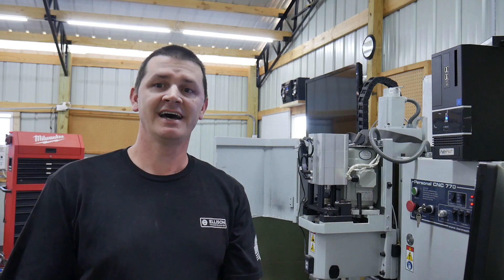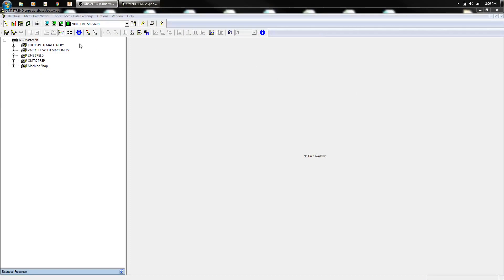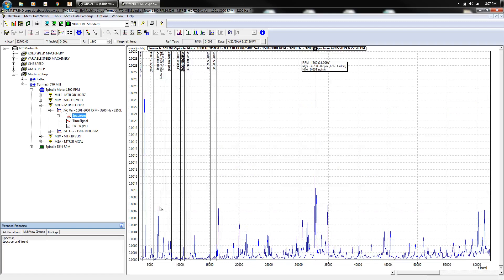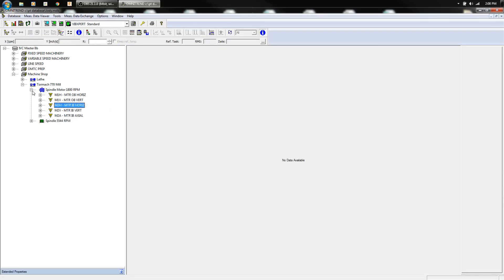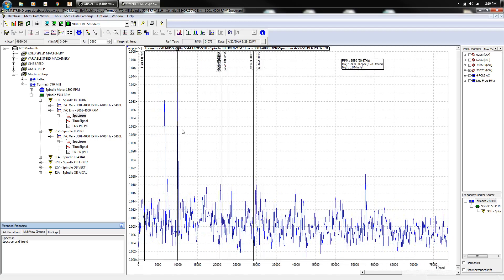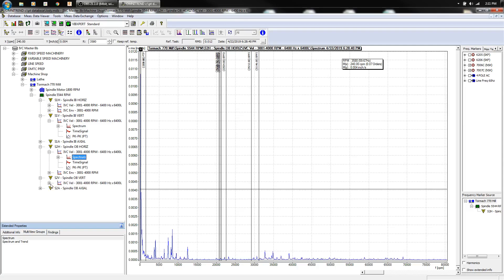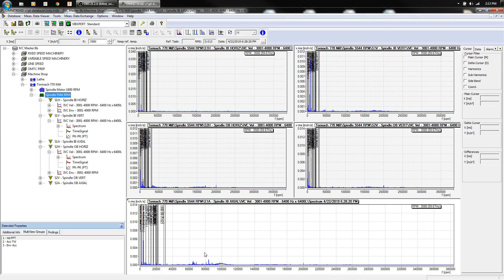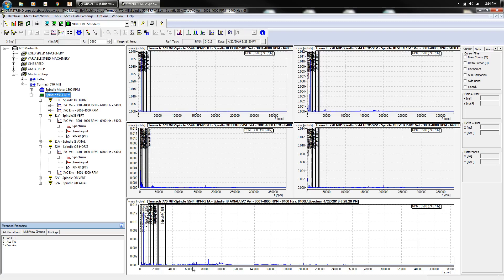Tormach 770 Spindle Vibration Test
Post move my spindle in the Tormach 770 is making some noise so I perform vibration analysis on the motor and spindle bearings.

Items seen in video:
Pruftechnik VIBXpert II
Omnitrend

Gear used to make videos:
Panasonic Lumix
OBS Studio – Screen Capture
Shotcut – Editing software